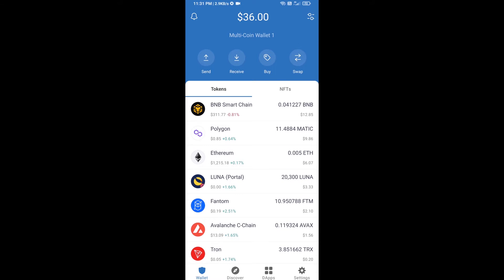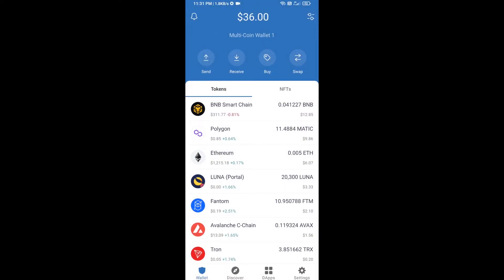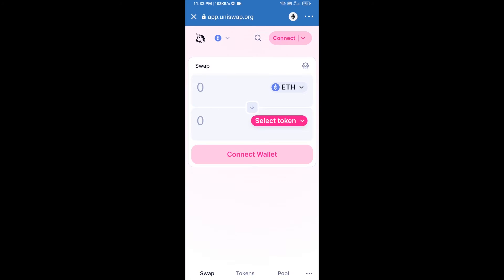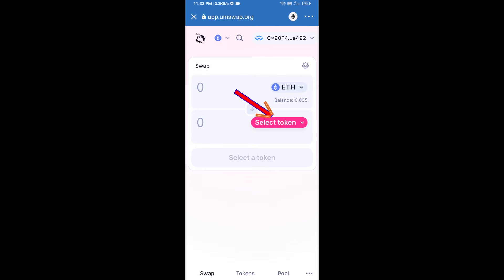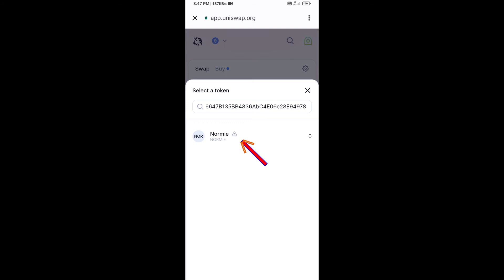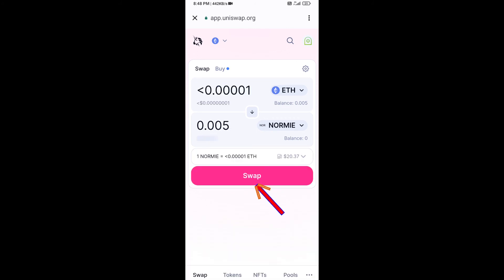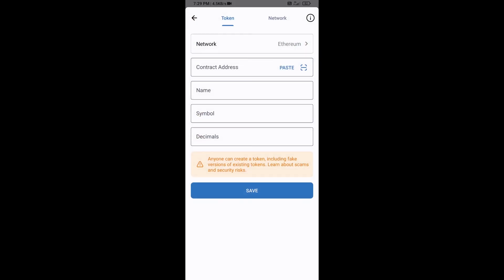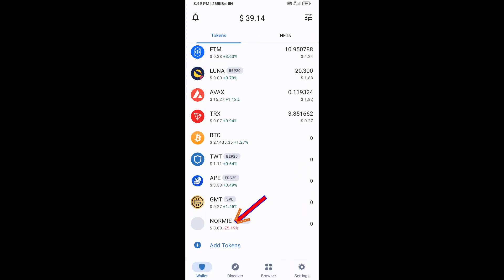How to Buy Normie (NORMIE) Token Using ETH and UniSwap On Trust Wallet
How to Buy Normie (NORMIE) Token Using ETH and UniSwap On Trust Wallet OR MetaMask Wallet.